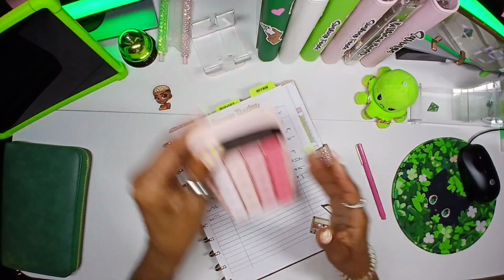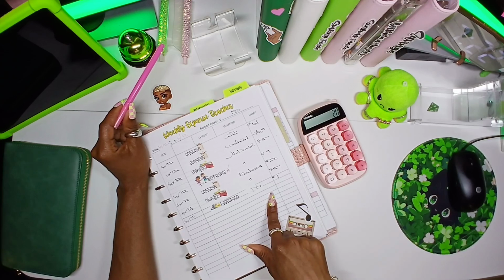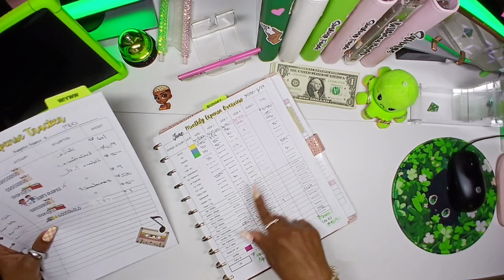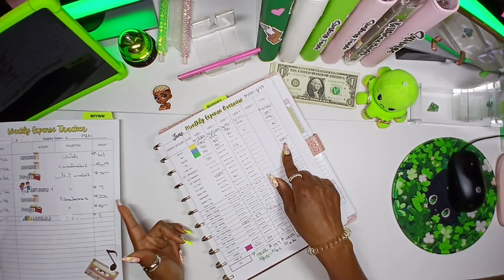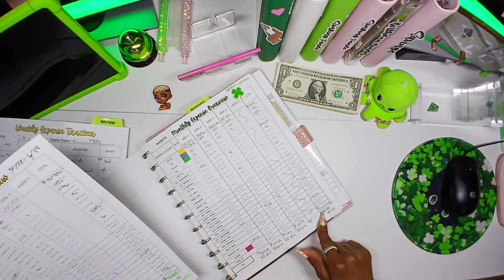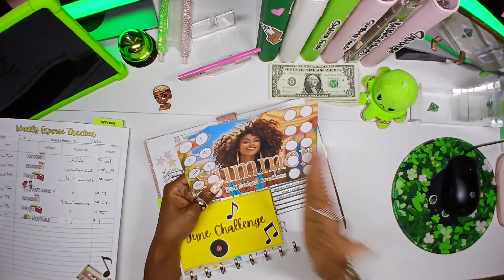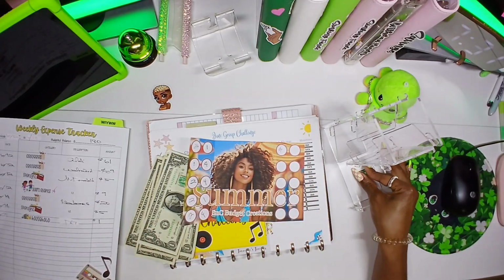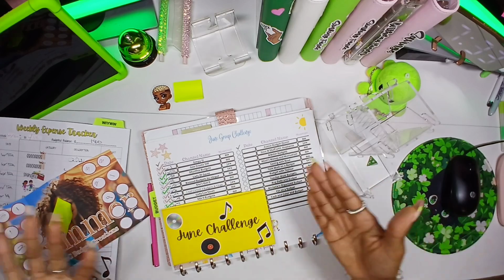$180 for the Whole Week?! How I Made It 🫣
This week I tracked every dollar of my $180 budget — here’s how it went! 💰 From groceries to small treats, I’m sharing a full breakdown of how I spent $180 in 7 days. If you're working with a tight budget or just love realistic expense tracking, this video is for you!

📊 Inside this video:

My $180 weekly spending plan

Real-life spending habits

Wins, challenges, and honest reflections

Budgeting tips for staying on track

Let’s keep each other accountable and inspired! 💬 Drop a comment and let me know how your budget week is going.

SnC Budget Creations June Summer Collab

IAMCASSIEJ Budgets & Vlogs
Silynthia Budgets
MakeMoneySaveMoney
Jeanettesjourney
Cinonabudget
VdasBudget
LadyLuxSaves8393
Hippies Puppies and Kittens Budget

💖USA Only
💖Starts June 15th ends June 30th and the 🏆 will be announced in a post on July 1st.
💖Answer in comments below: What would u do with an Extra $1k a month for a year?

2 winners $50 each plus items from
Save N Stuff with Stephanie (Me 🤪)
Dreamy Budgets
I Am Cassie J Budgets & Vlogs